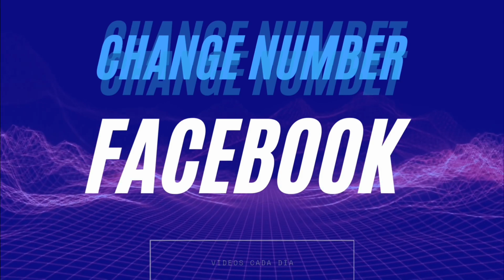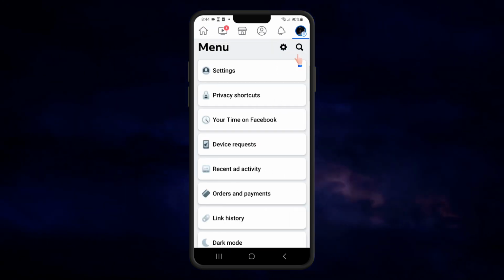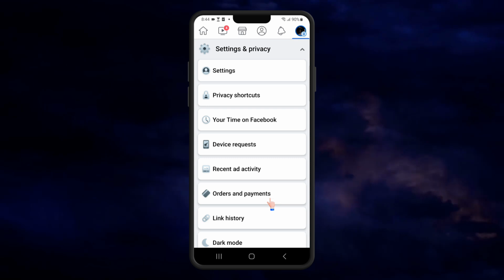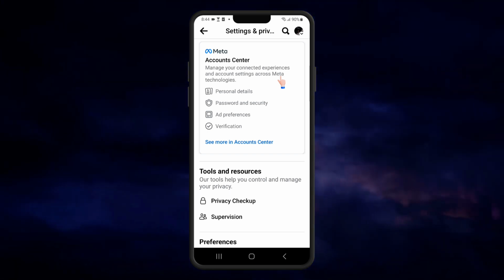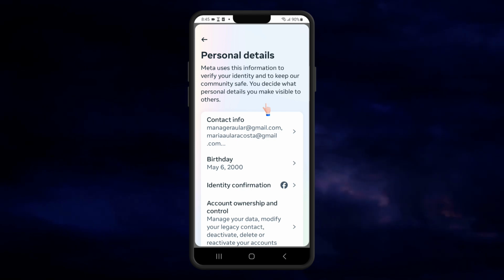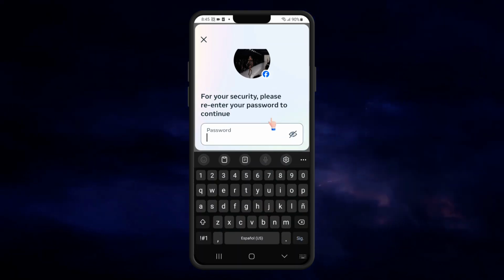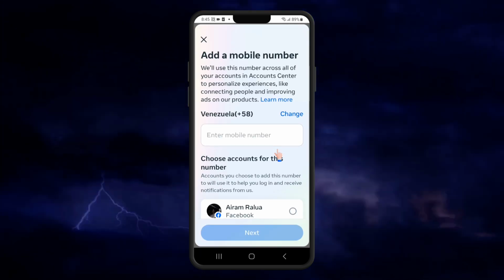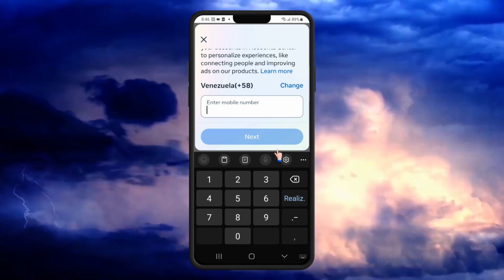How to Change or Delete the Phone Number on Facebook | Step by Step Guide (2024)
In this video, we'll guide you through an easy and quick process to change or delete the phone number on Facebook.

First, we'll walk you through step-by-step on how to change your phone number on Facebook, which can be useful if you've got a new number or want to keep your information current. Then, we'll show you how to safely delete your phone number from Facebook if you no longer wish to have it associated with your account.

Don't miss out on this opportunity to simplify and enhance your Facebook experience.